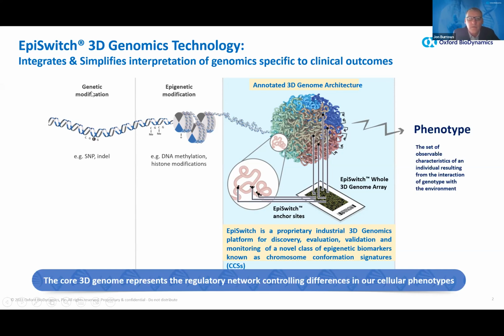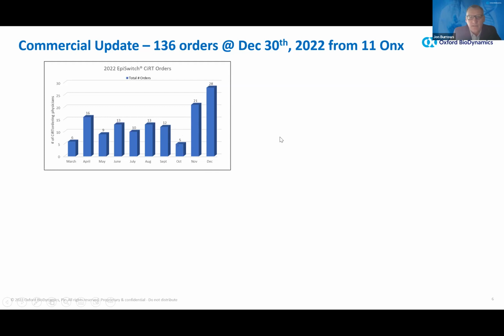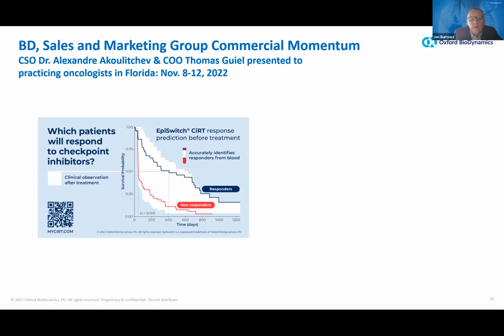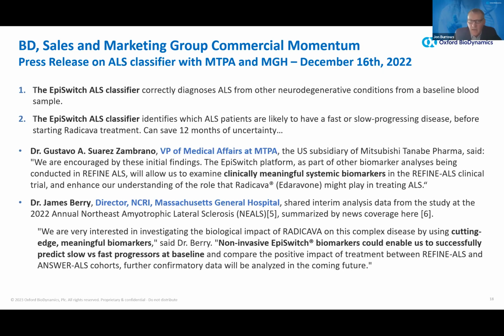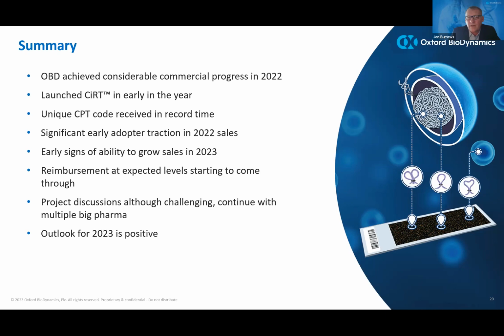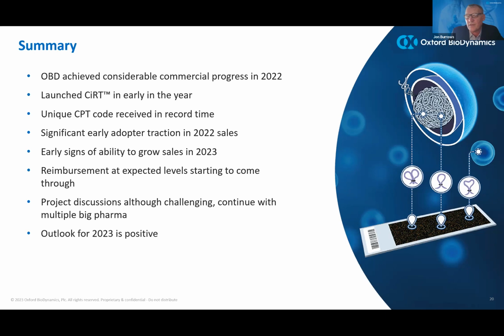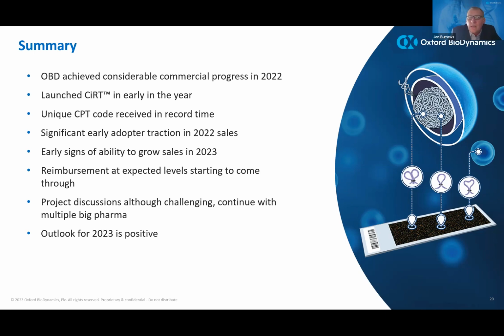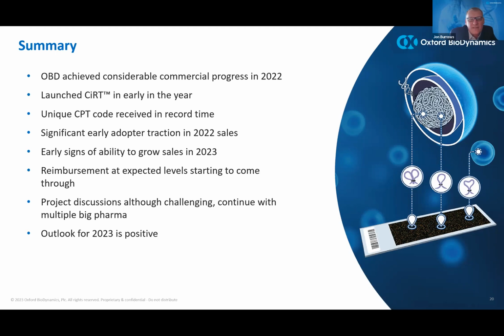Oxford Biodynamics plc FY results webinar: Jan 2023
Jon Burrows, CEO at Oxford Biodynamics and Matthew Wakefield, Chair, present the FY results (published on 24 January) and provides an update on corporate performance.